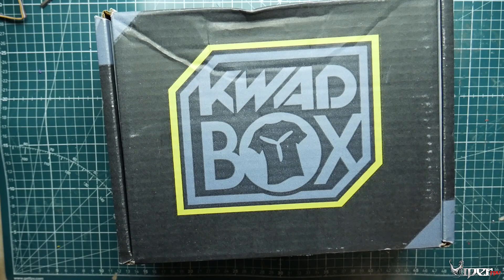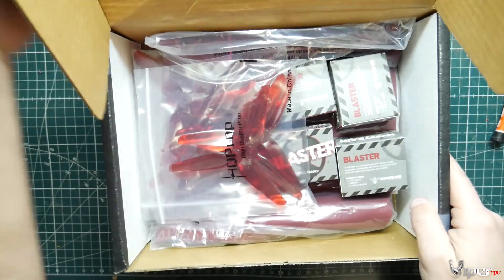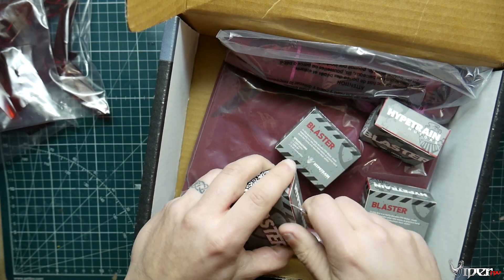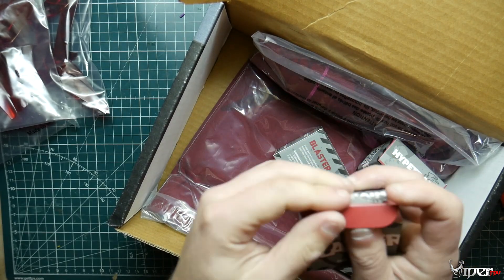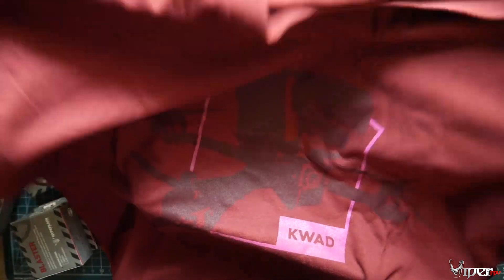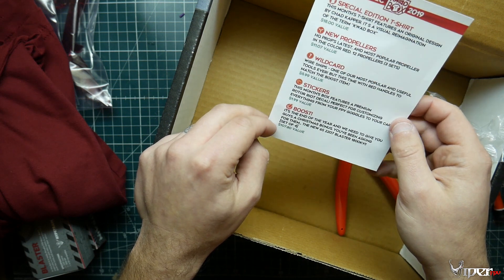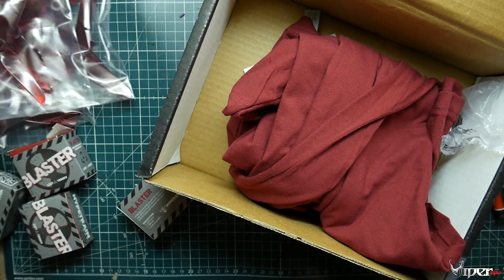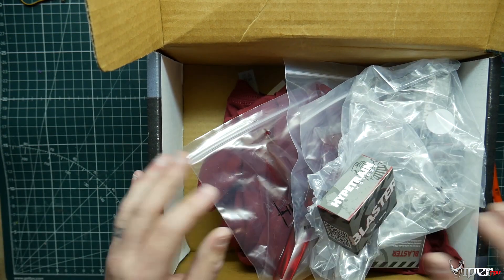KWAD BOX - December 2019 - Unboxing - What Did Santa Bring? WOW!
Unboxing December 2019 Kwad Box
Kwadbox.com

Recommended Gear
*RacedayQuads*
Bundle Deals
Radios & Accessories
Goggles & Accessories
Frames
Flight Controllers
Motors
Receivers
FPV
Batteries
ESCS
BNF Quads
Misc
*Banggood*